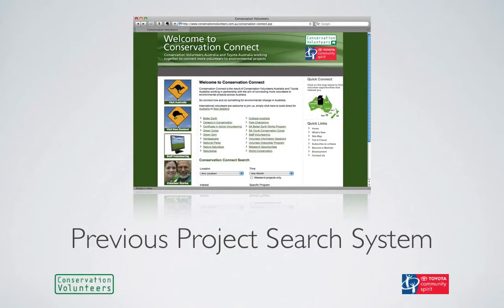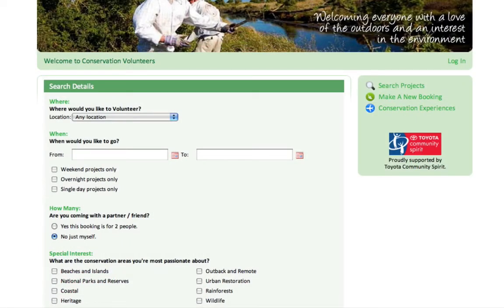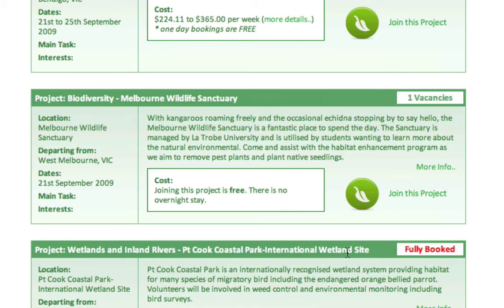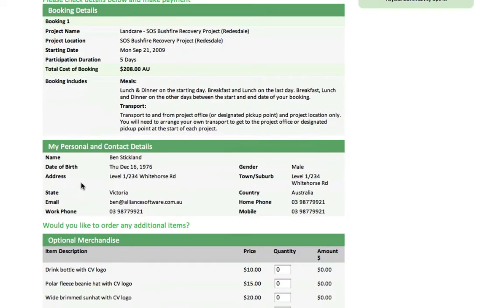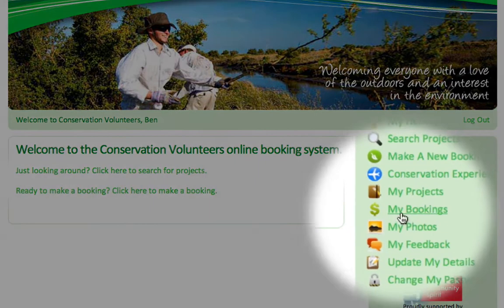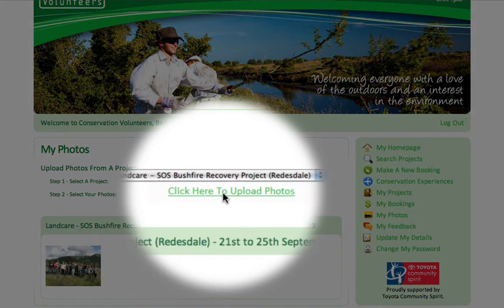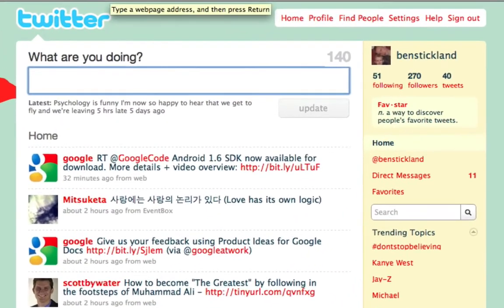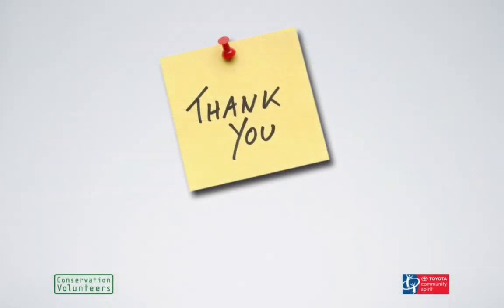CVA Demo Video large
A demonstration of the Conservation Volunteers Australia new online database